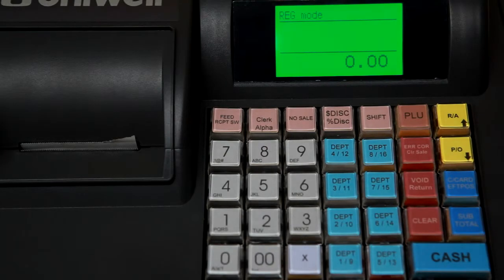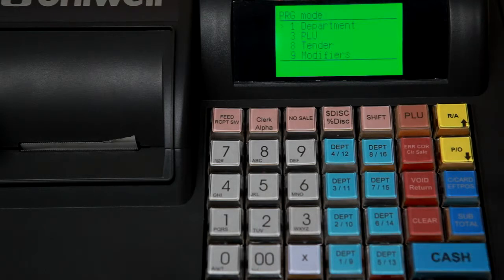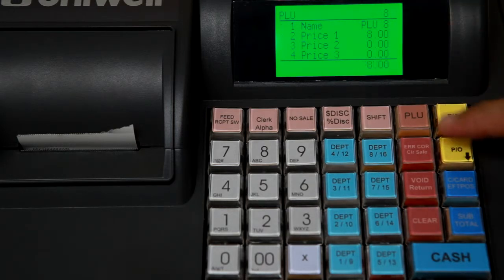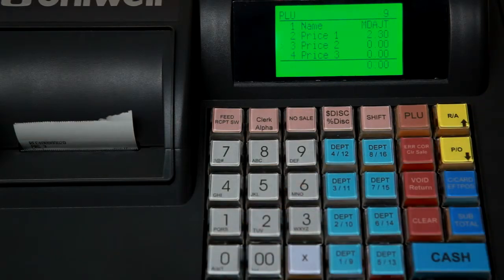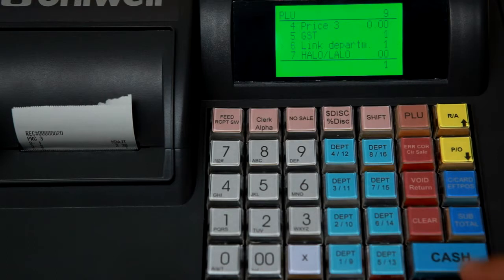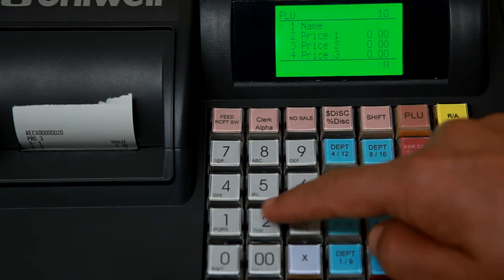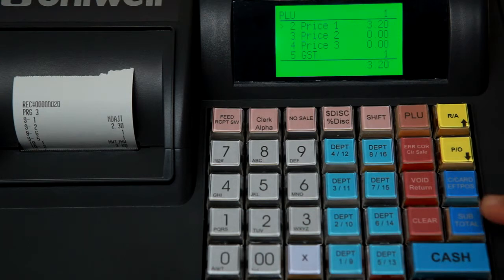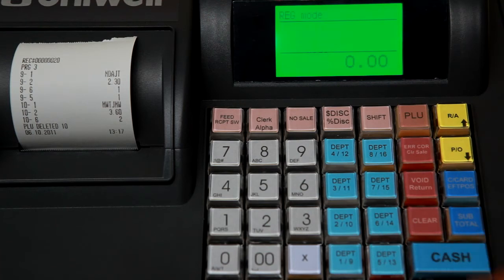09 - Adding & Deleting Products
Part 9 of the Uniwell CX-3500 user tutorial series. How to add new PLU numbers not already programmed and remove products from the register.